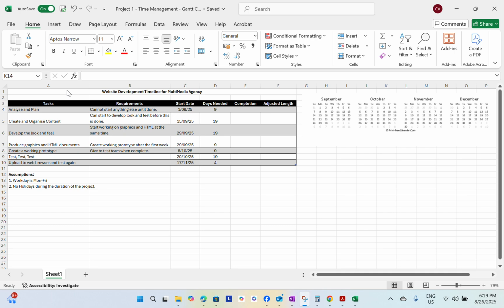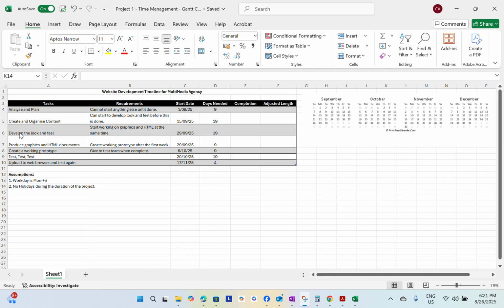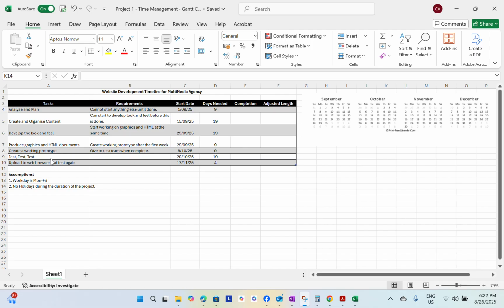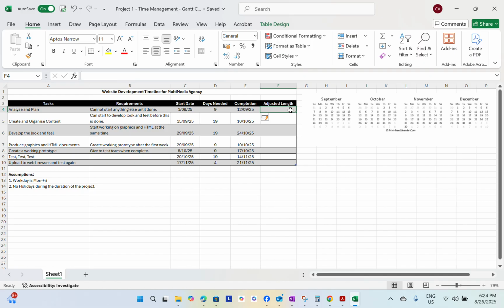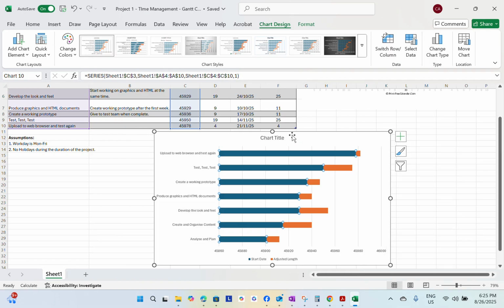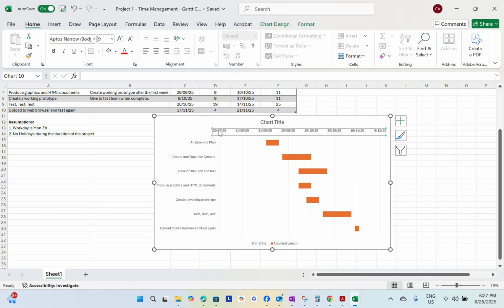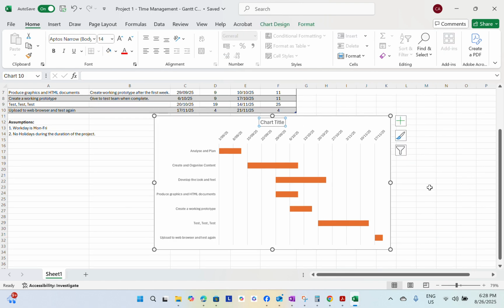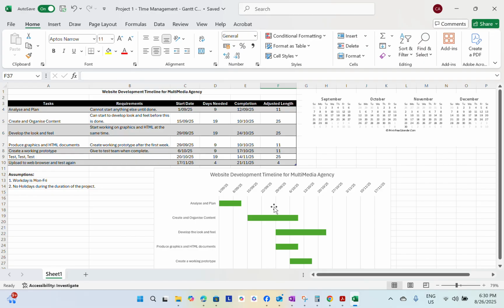Project 1 Gantt Chart Video Recording Cherryl Domingo